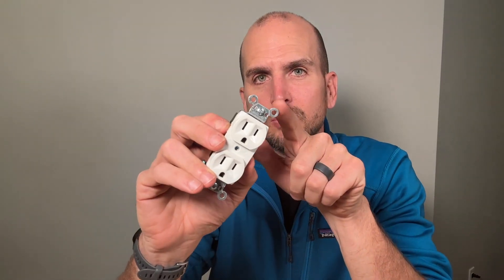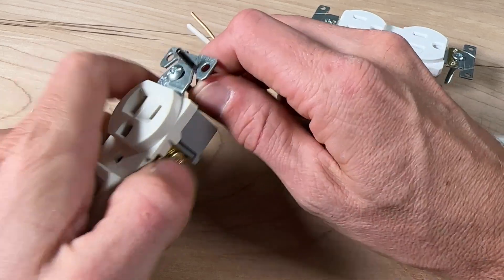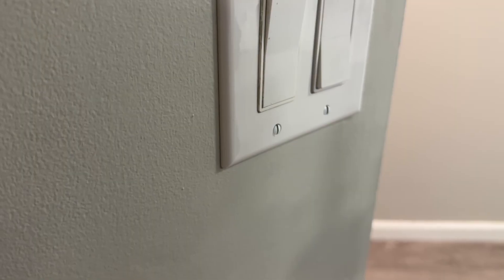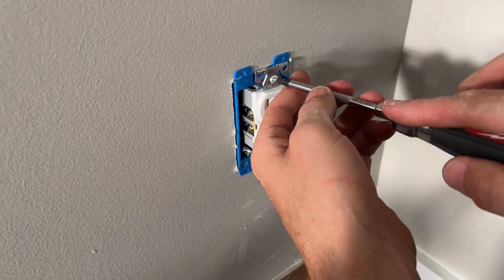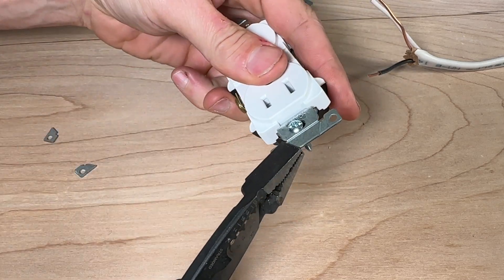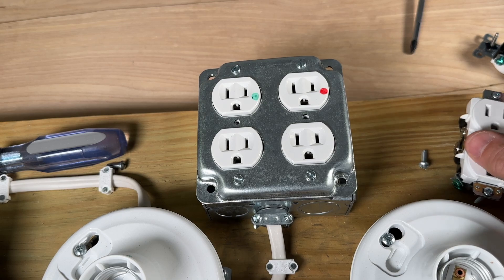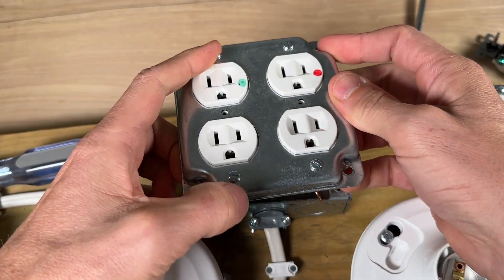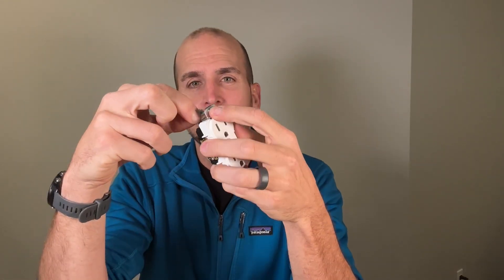Why Outlets and Light Switches Have These little Ears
Some people know the purpose of the ears but not many know why all brands include little holes in their ear design.  Additionally, depending on your electrical box you might have to make modifications to ensure your outlet and light switches are mounted correctly.